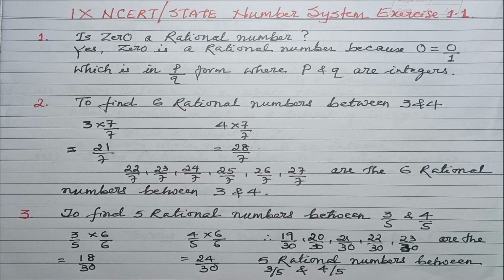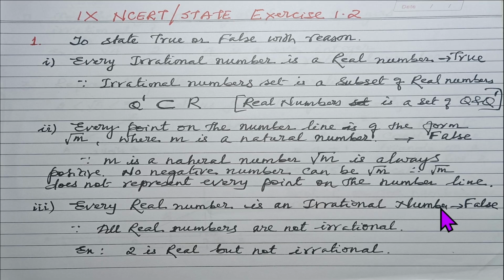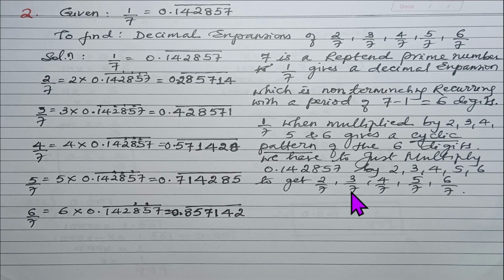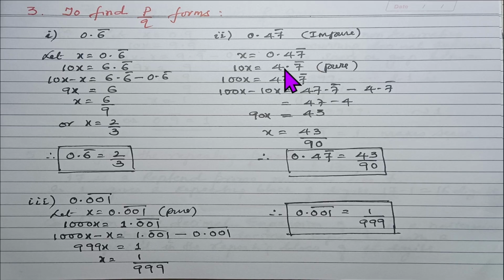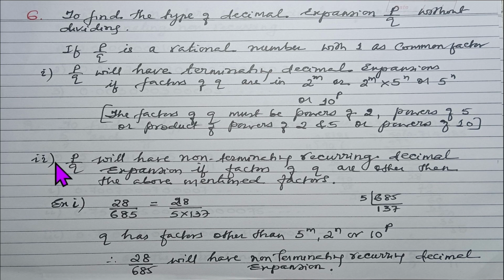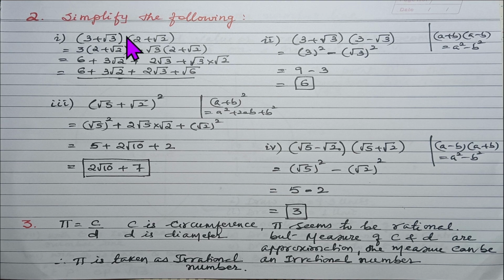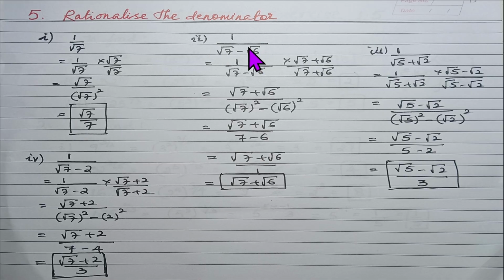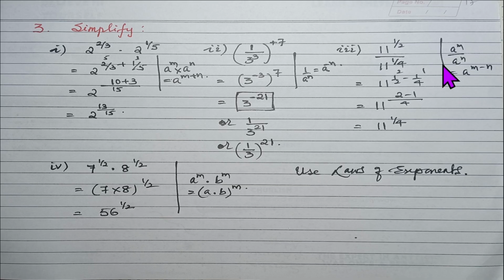Number System, IX NCERT, 2025-26 Syllabus, State Boards, Solutions of Exercises 1.1 to 1.5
The video provides the solutions of examples of Exercises 1.1 to 1.5.
The IX NCERT text book is the old 2025-26 mathematics book, many state boards are continuing to use this text book, the new text book Ganita Manjari is not inroduced.
The solutions of examples are discussed and explained in simple language for all to understand and learn.
Please learn the basics of the topic in detail from the different videos available in the playlist of Number system of IX grade on this channel.